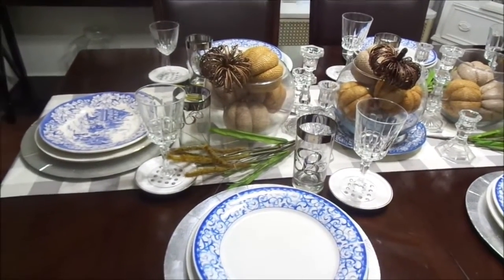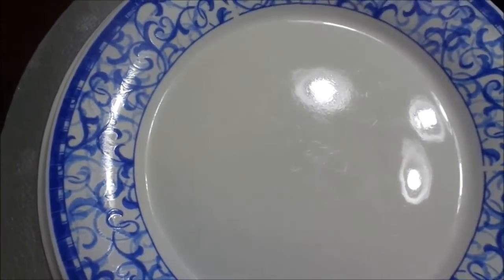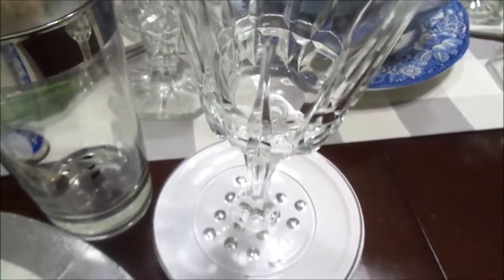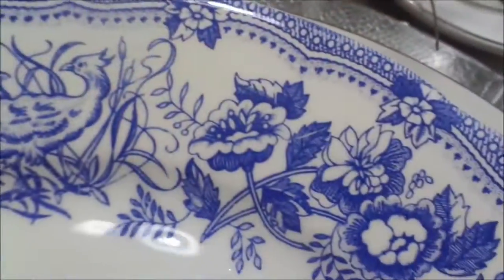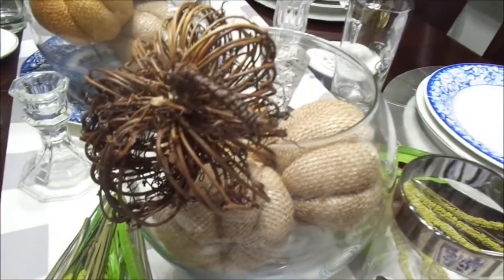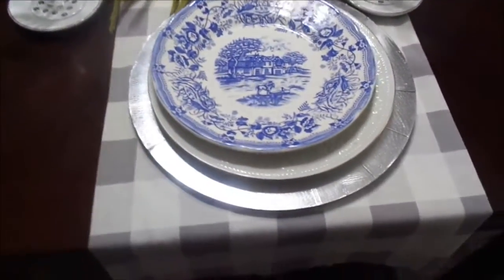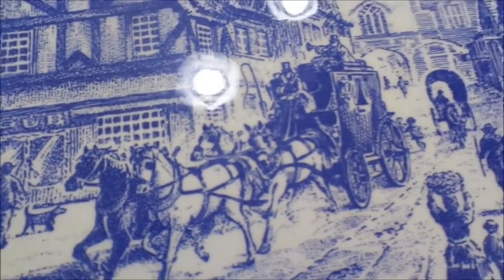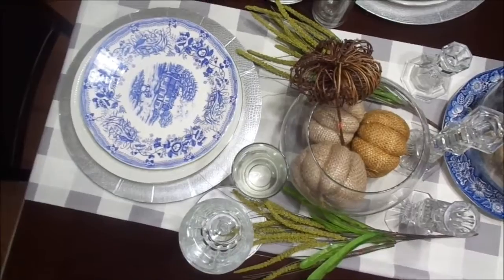BEAUTIFUL FRENCH COUNTRY FARMHOUSE DECOR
Welcome to The TrendMill Channel, easy access to farmhouse and french country  trending videos like this, favorite compilations and other new videos!